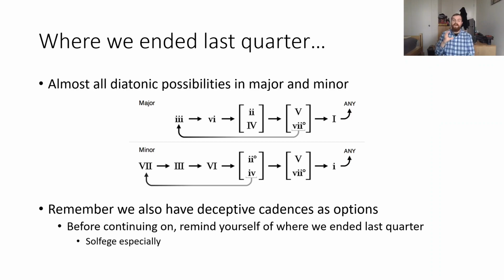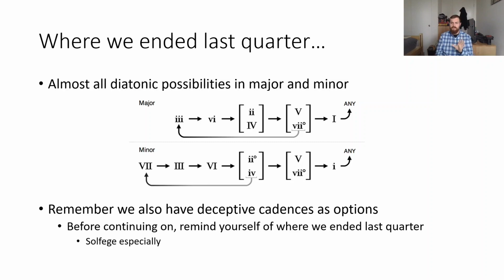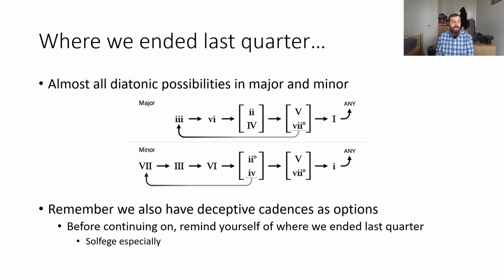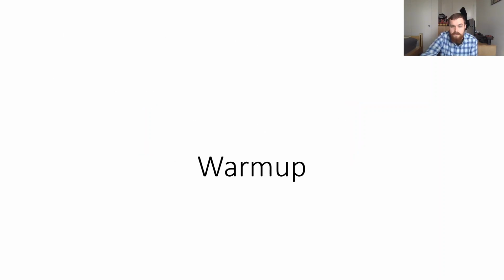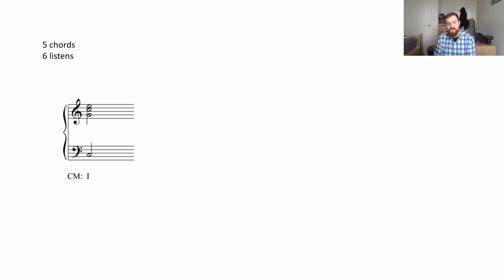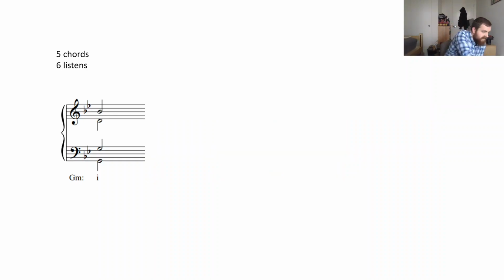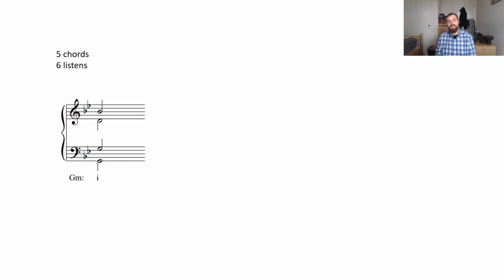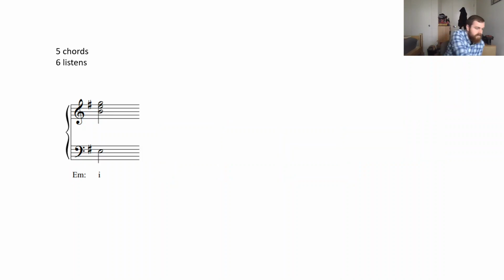4C Week 2.3 - Week 2 Harmonic Dictation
This video contains harmonic dictation examples. These all have the same devices as those we ended with last quarter, so this is largely a video of review.